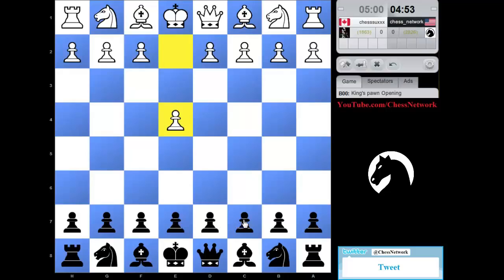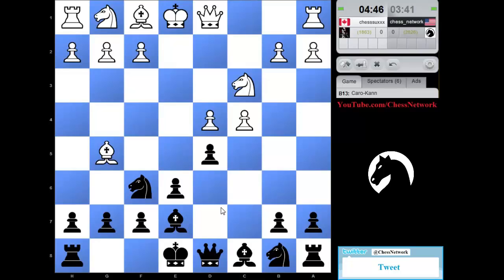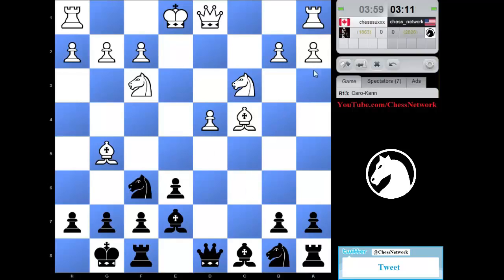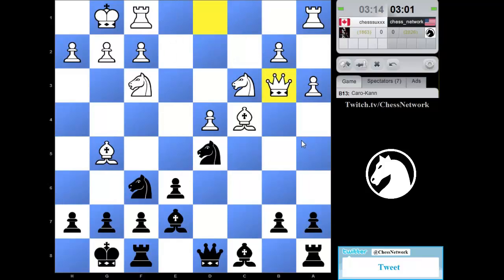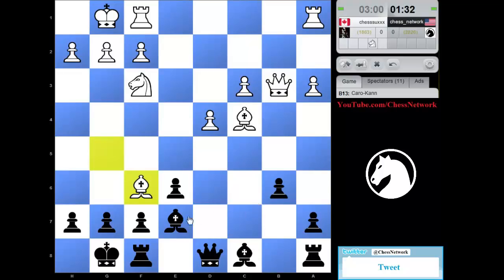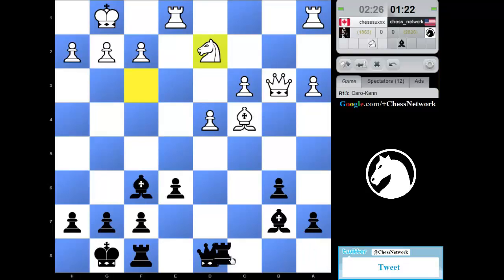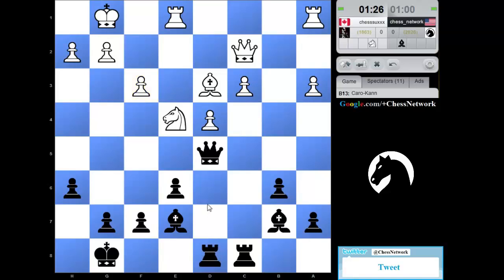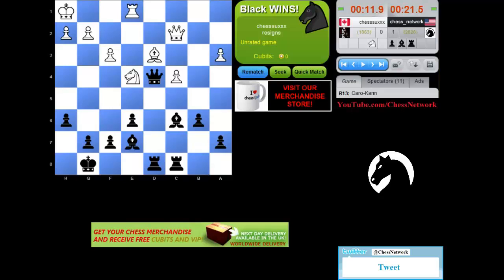LIVE Blitz Chess Commentary #263: Caro-Kann, Panov-Botvinnik Attack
This is a blitz chess game I played against a random opponent who was selected from the ChessNetwork Cafe on ChessCube. Time controls are set at 5 minutes per player.

Opening: Caro-Kann, Panov-Botvinnik Attack